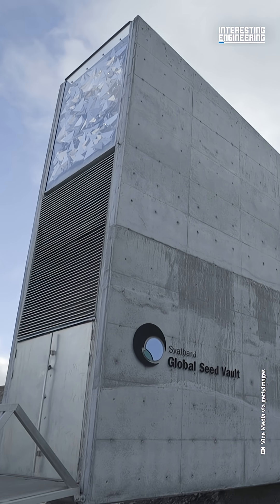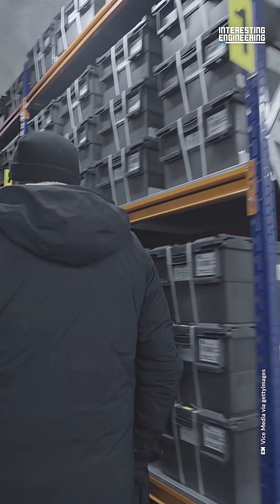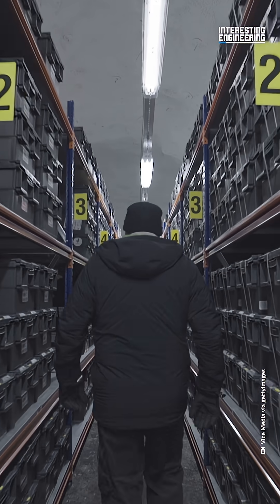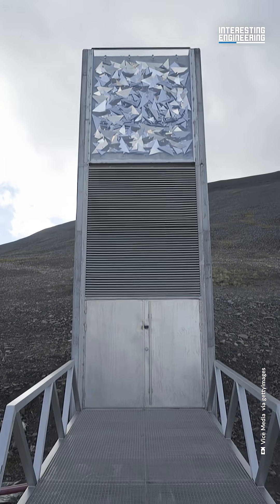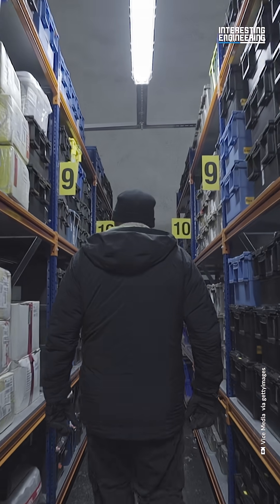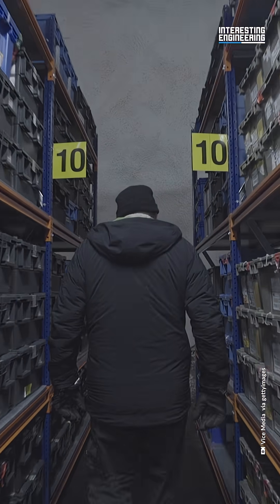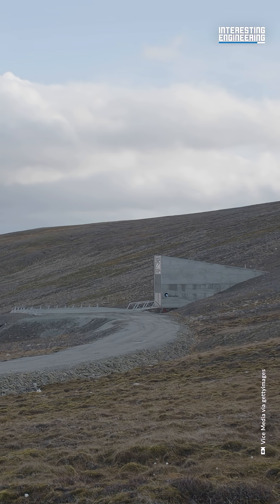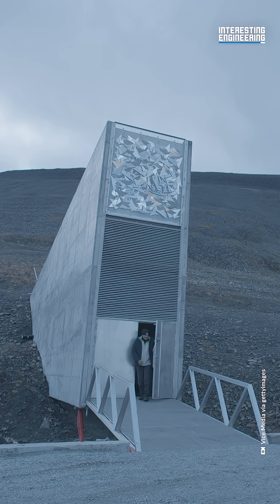Why is this Seed Vault So Important?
Agriculture is the basis of human civilization. The Svalbard Seed Vault was built to preserve that foundation from wars, disaster, and the looming threat of climate change. How was it built? What's inside? Come find out.